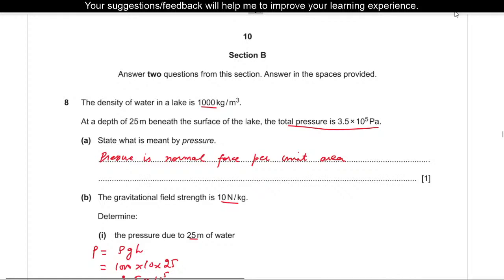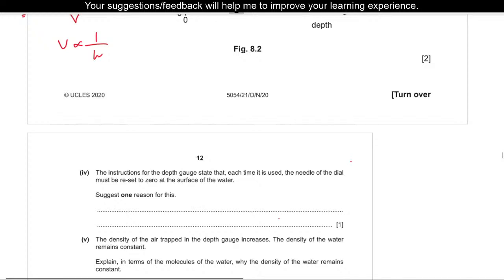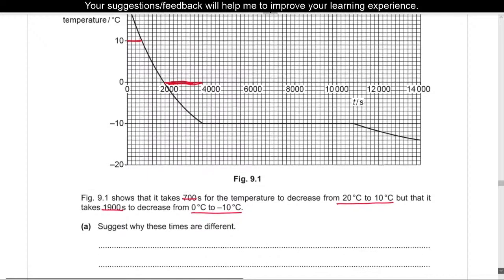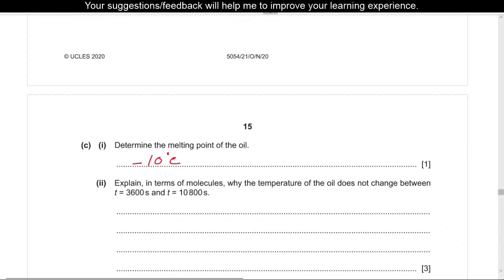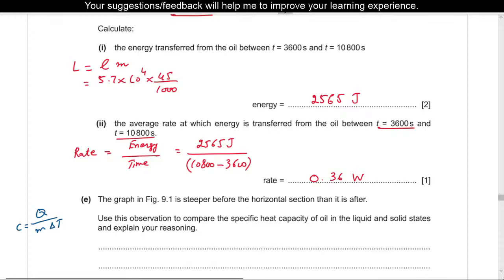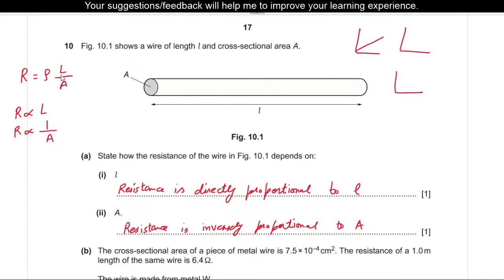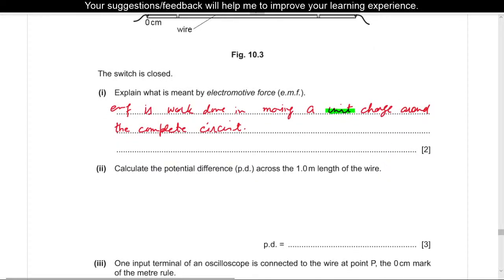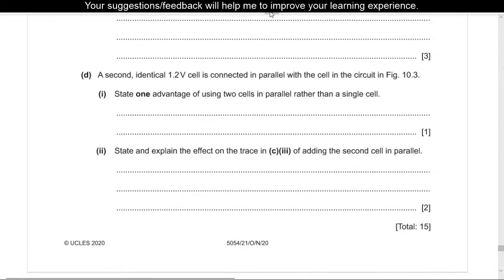5054/21/O/N/20 - Section B | Oct Nov 2020 Paper 2 Variant 1 | O level Physics 5054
In this video, section B of P21 of October November 2020 is solved and explained.